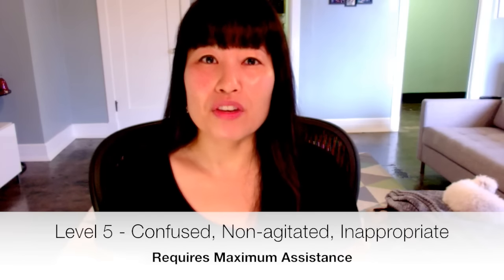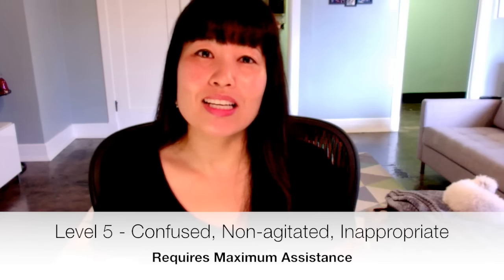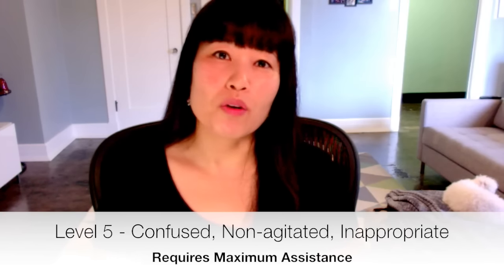Rancho Los Amigos Level of Cognitive Functioning | OT MIRI